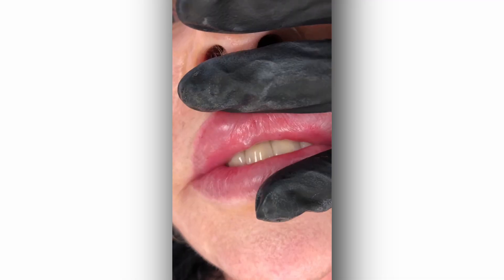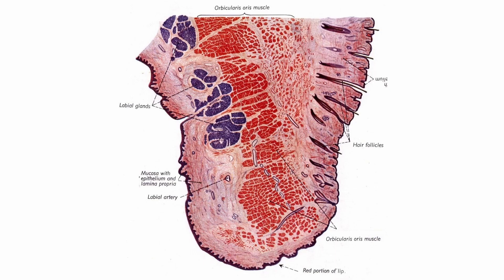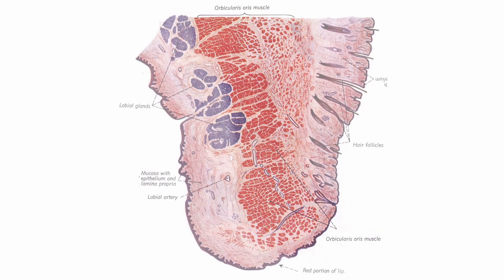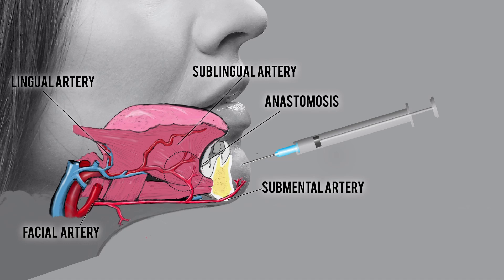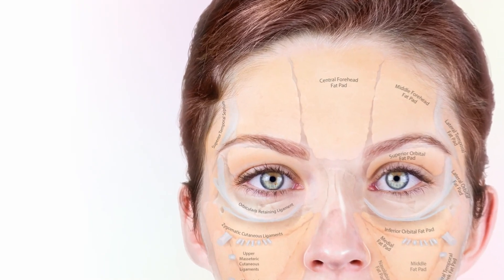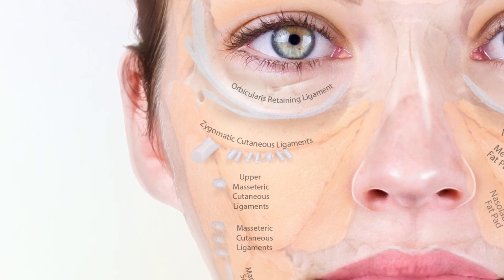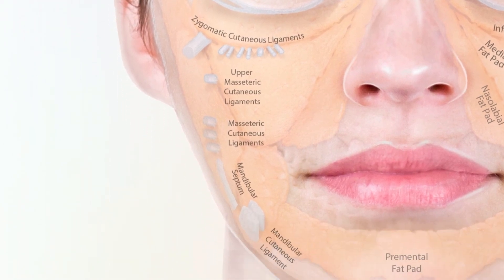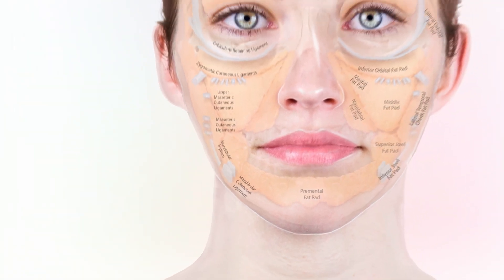Top 6 Aesthetics Anatomy Lessons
It's so vital for injectors to keep our anatomy knowledge up to date.

In this week's show, we've compiled Dr Tim's top 6 anatomy lessons.

Including lips, chin, platysmal bands, ligaments, and the lower face.

If you struggle with worry over causing complications, you would benefit from Dr Tim's live webinar about how to overcome complications anxiety.